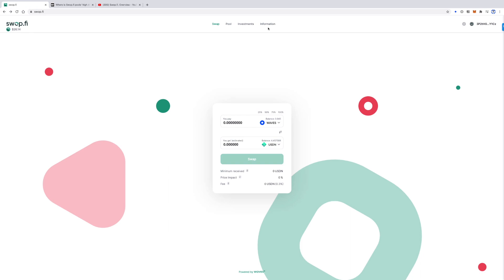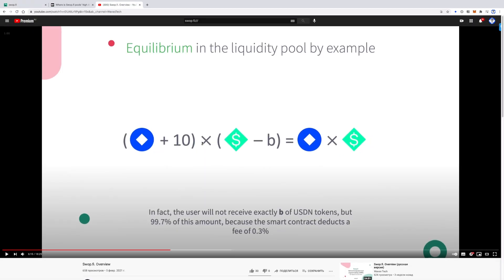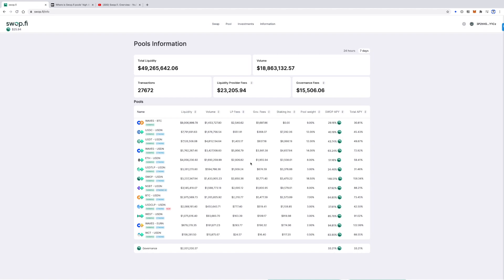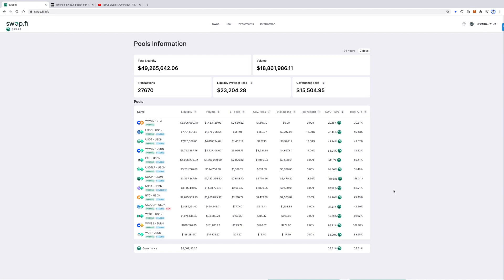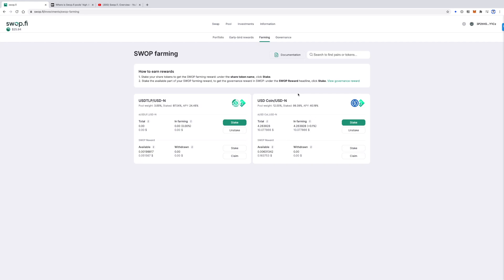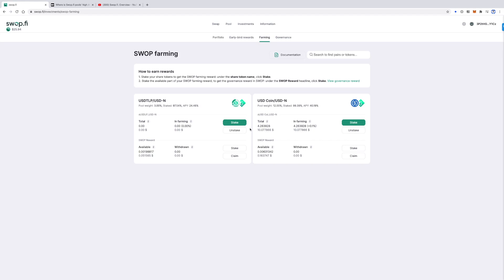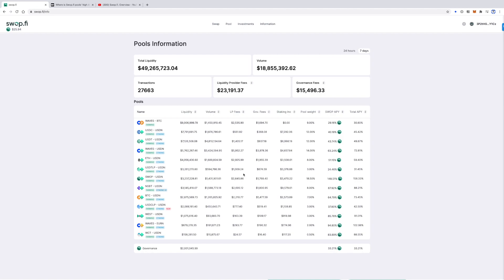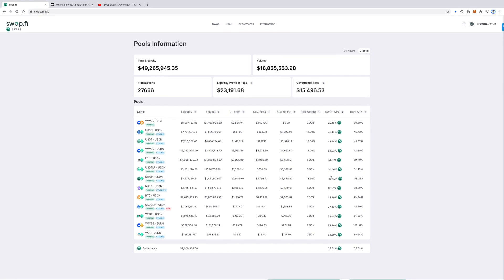What's behind Swop.fi APY?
In this video, we're answering the most commonly asked question about Swop.fi — where are such high APYs (up to 142%) coming from?